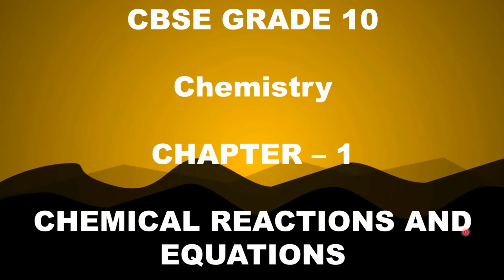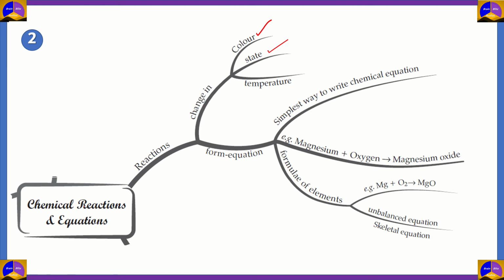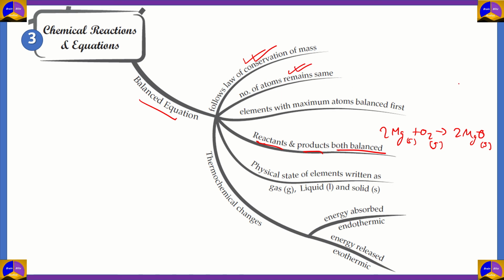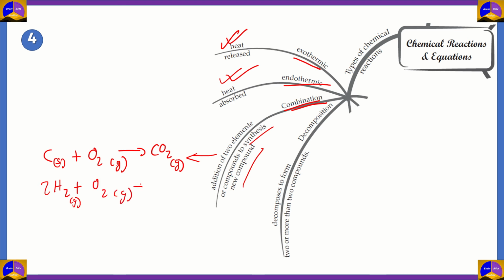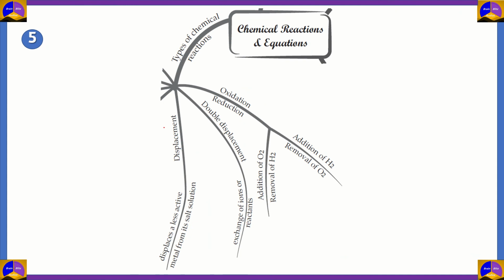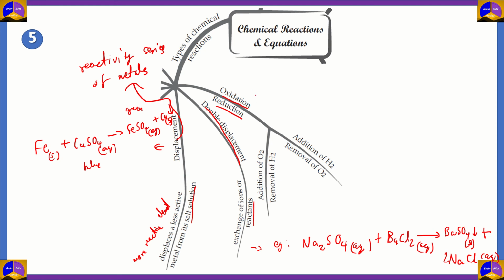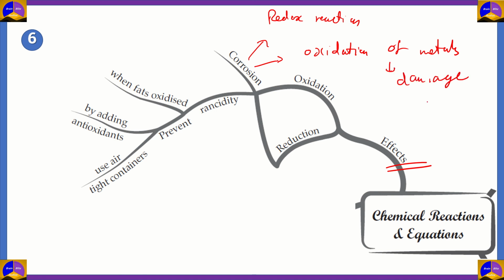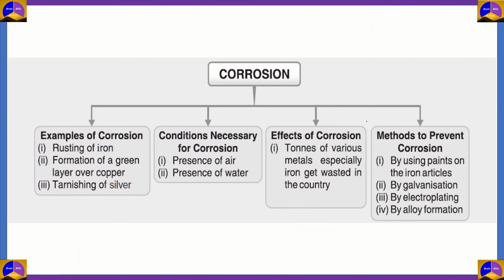Full Chapter / Chemical Reactions and Equations /Class 10 Science Chapter 1/Quick Revision/Mind Map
MIND MAP & FLOW CHART | Chemical Reactions and Equations Grade 10 CBSE, Chemistry Chapter 01,  Mind Map with brief explanation. This video covers entire chapter within 25 minutes.